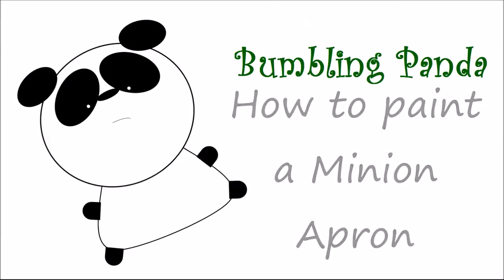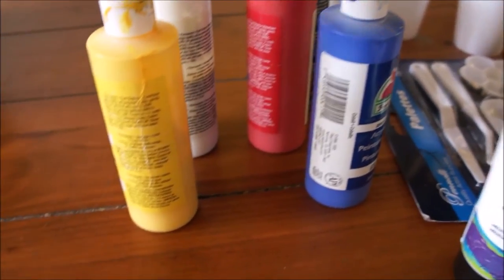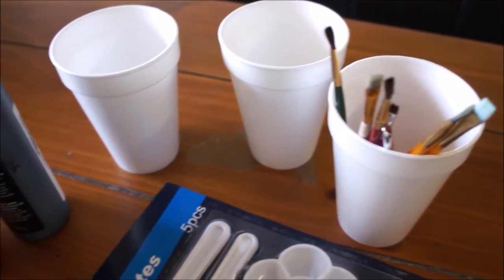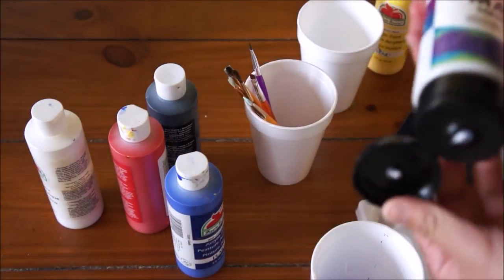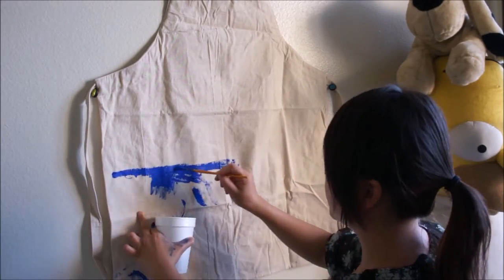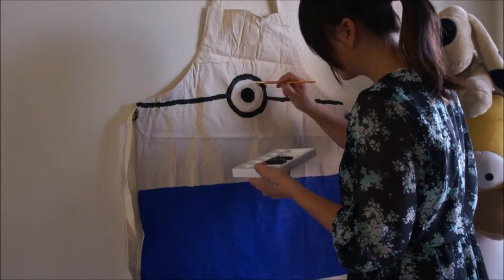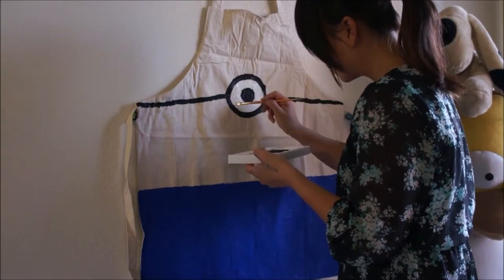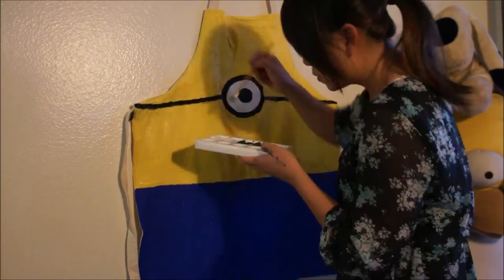How to Paint a Minion Apron - super easy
MINIONS!

Materials, in case you missed them:
Blank canvas apron
Gel Medium
Acrylic paints in blue, white, yellow, and black
Basic painting brushes
Palette

Basic painting skills